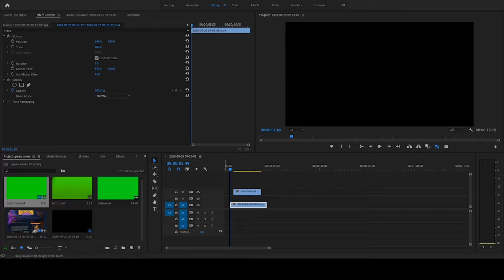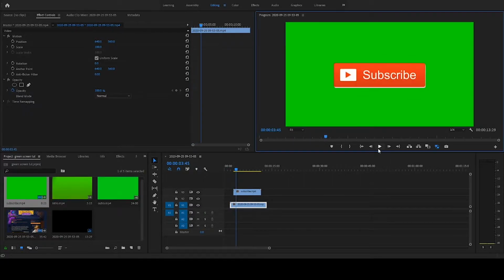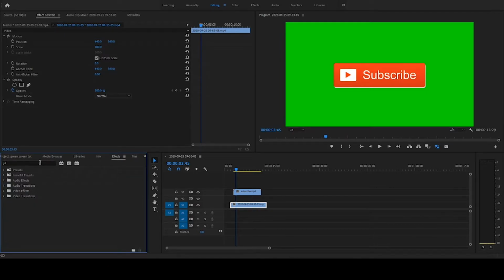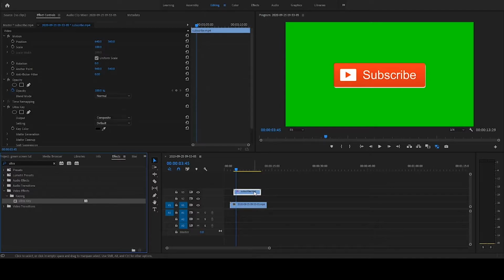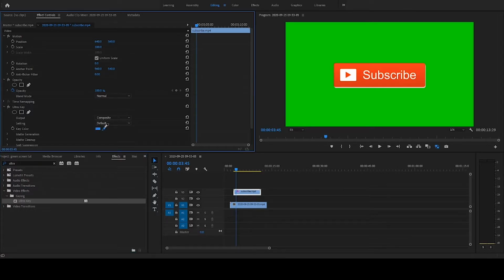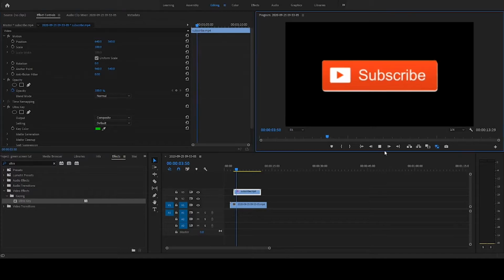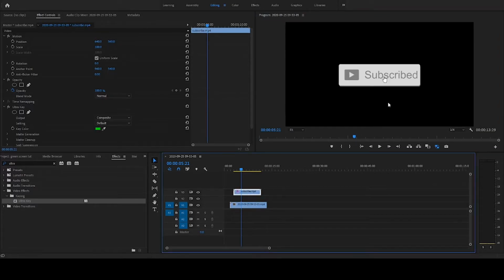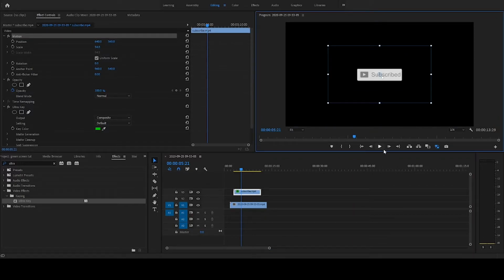How to remove Green Screen from Adobe Premiere Pro & Stream Labs OBS | IN UNDER 3 MINUTES 2021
Today I just have a short and sweet tutorial for you guys! How to remove your green screen from Streamlabs OBS and Adobe Premiere Pro in less than 3 minutes.

Adobe Premiere Pro : 0:00
StreamLabs OBS 1:22
Your a pro now 2:30